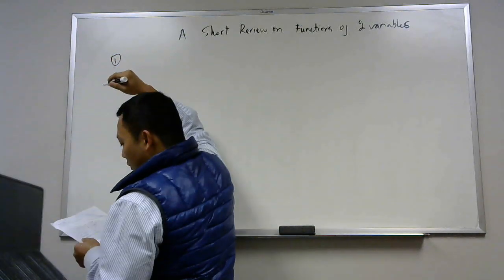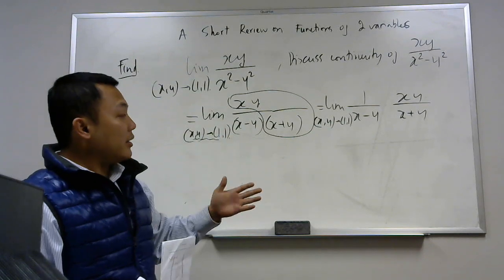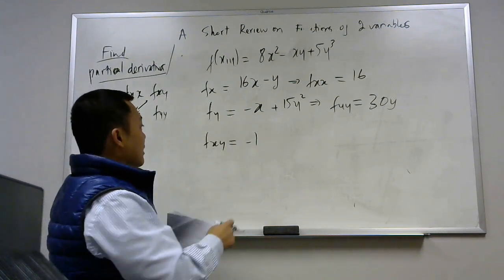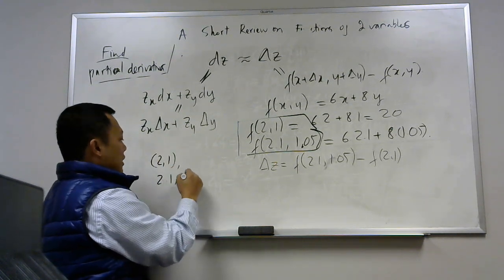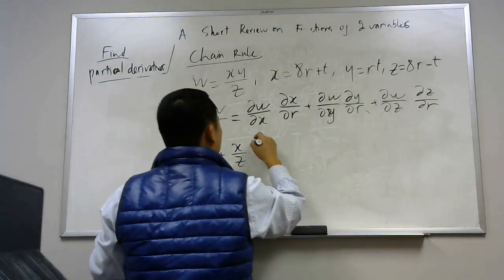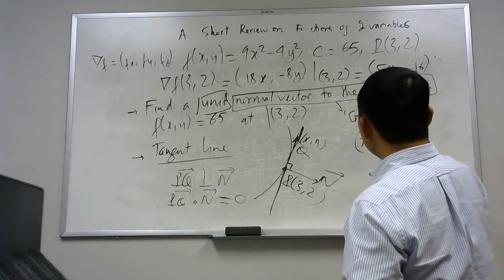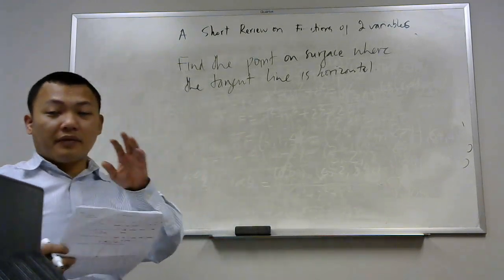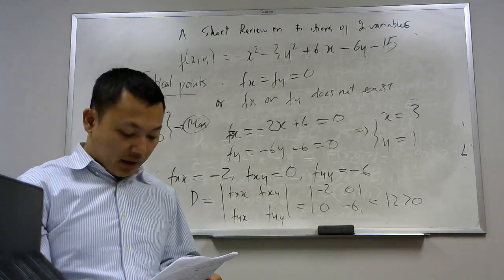Calculus 3. Review on functions of 2 variables